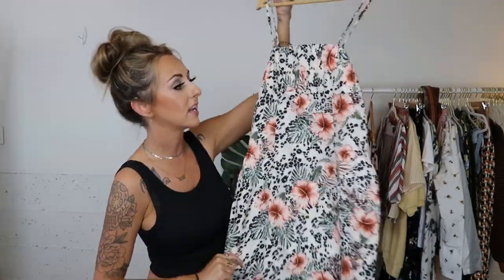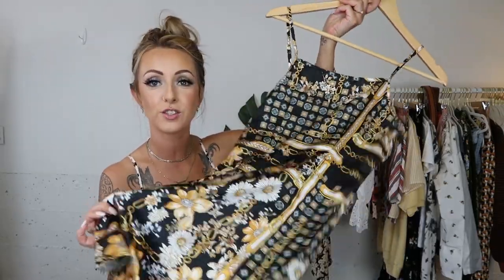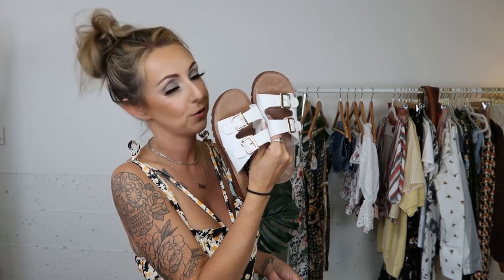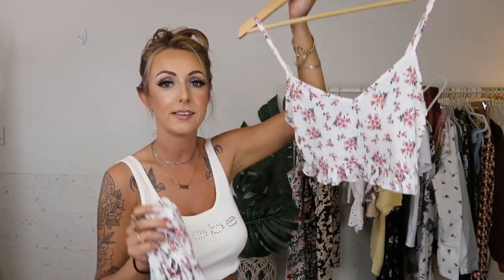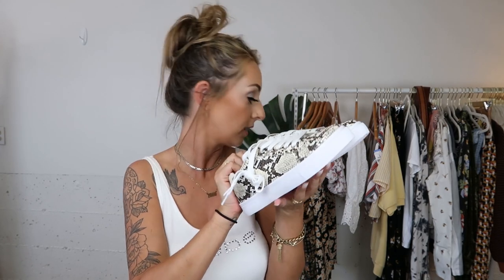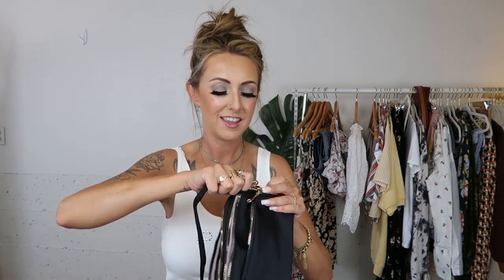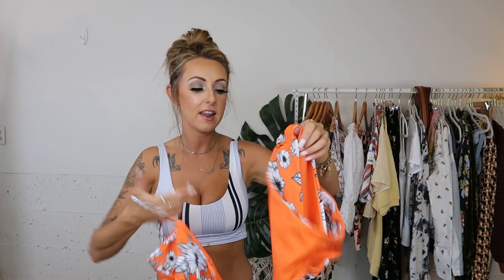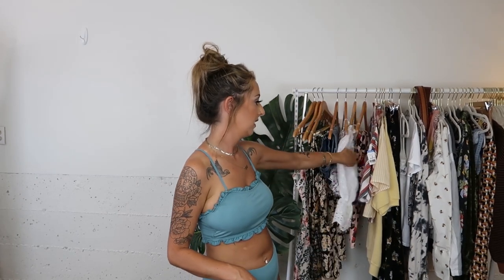AFFORDABLE CLOTHING HAUL 2020 | SUMMER AT SHEIN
Today I did a huge affordable clothing haul with SHEIN for great summer clothing items!

MY MEASUREMENTS ↓
Tops: Small (although I am heavier chested)
Bottoms: Size 25/26 or 0

ABOUT ME:
I am 31 years old and I live in the foothills of Northern California. I am married with two dogs. I love beauty/skincare and thrift shopping!

VLOG CAMERA